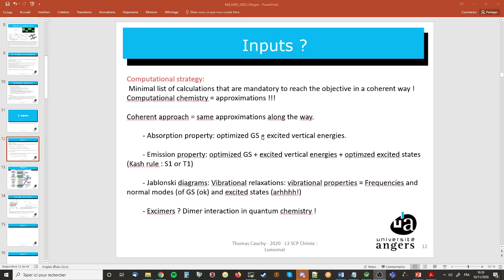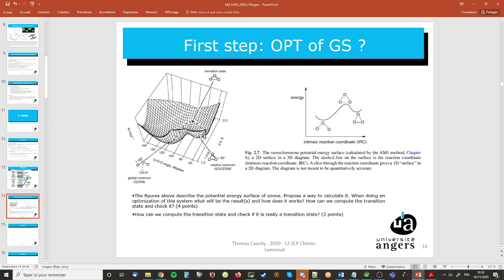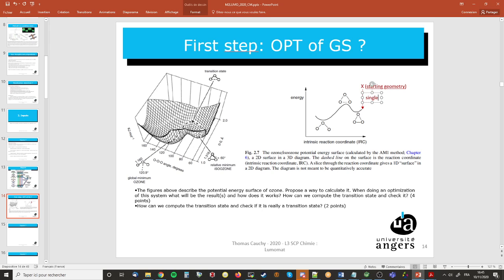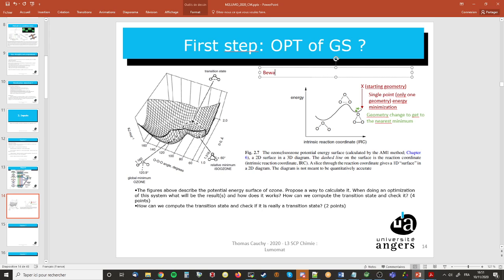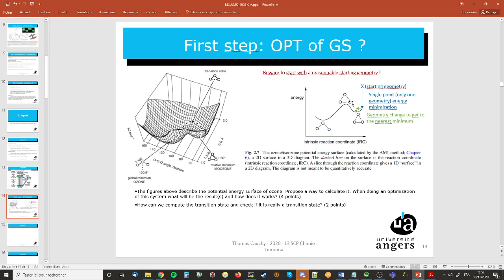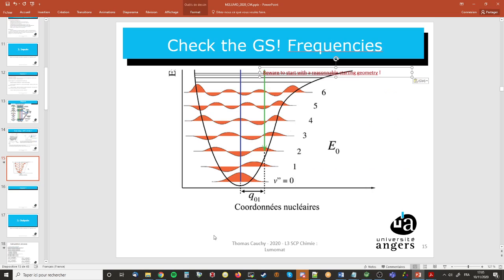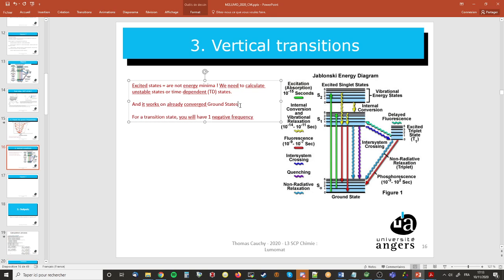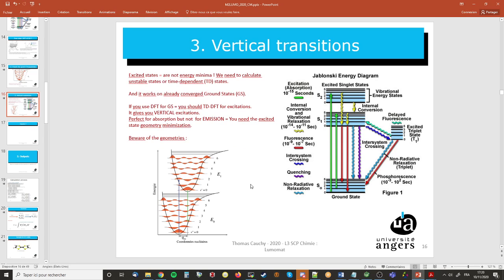M2 Lumomat Modelization 3 Calculations Steps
Lumomat Master 2 Class of Molecular Modelization and theoretical spectroscopy.
Recording of the third part of the online classes of 11/10/2020.

Introduction to single points, geometry optimizations, frequency calculations and time-dependent for absorption and emission properties.